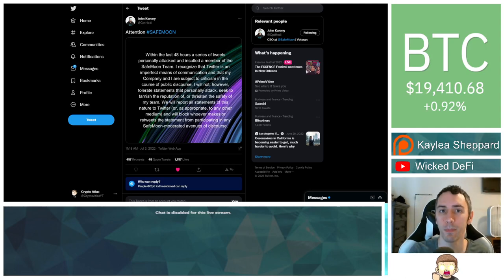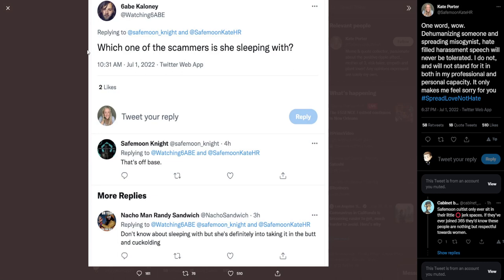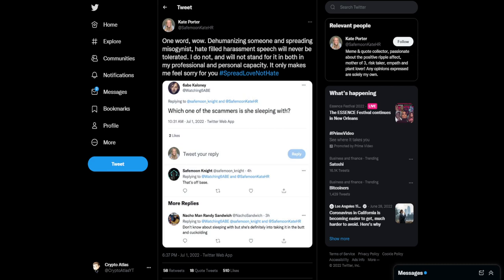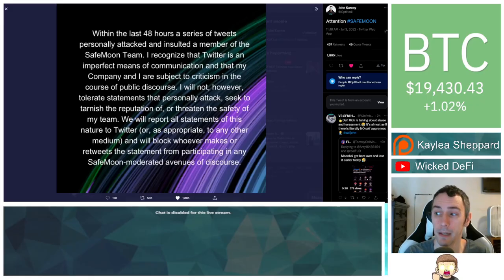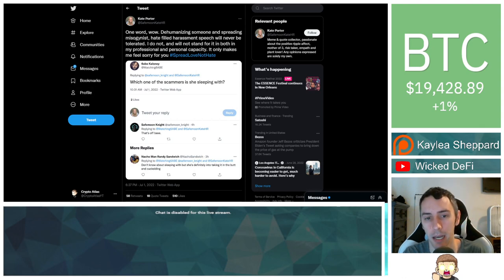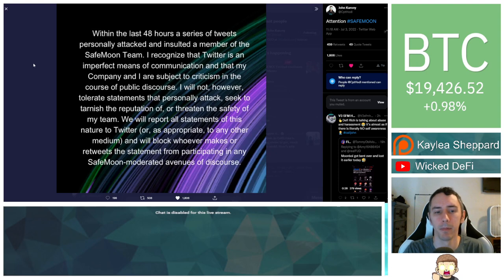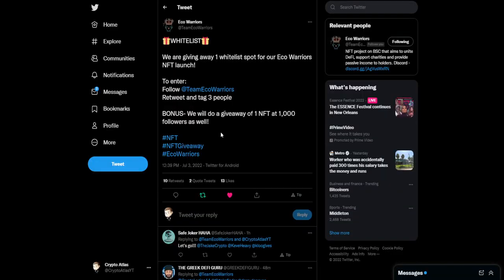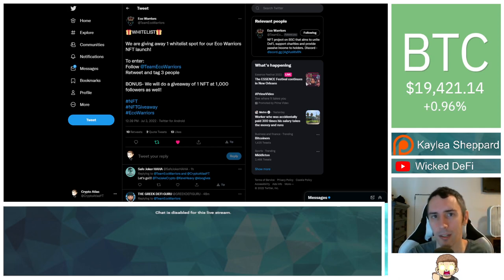This Is Inappropriate | SafeMoon CEO Statement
The CEO of SafeMoon issues a public statement regarding recent events on social media involving a fellow employee.